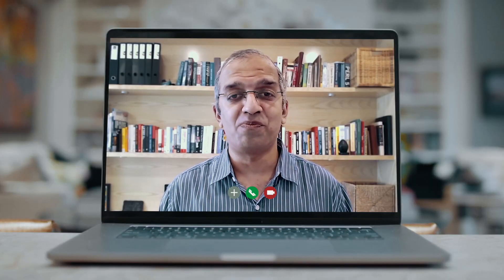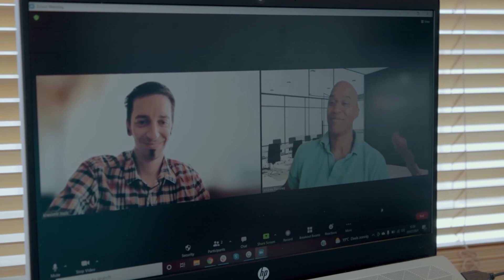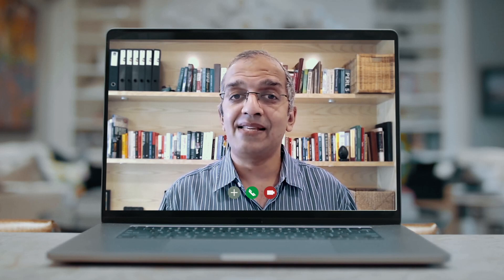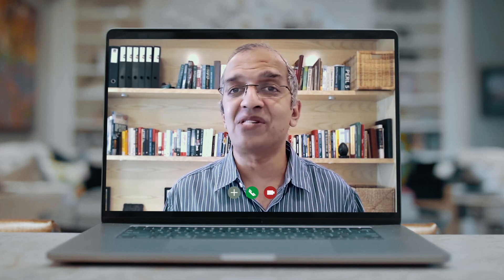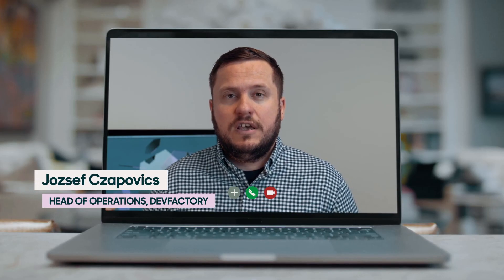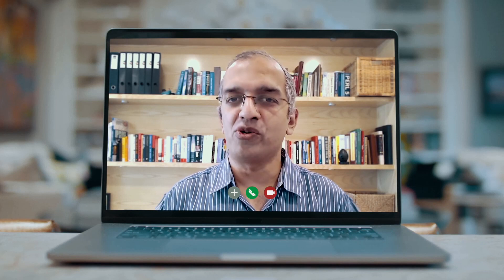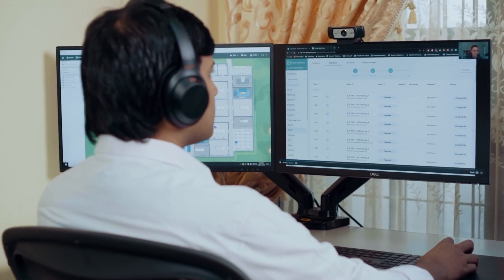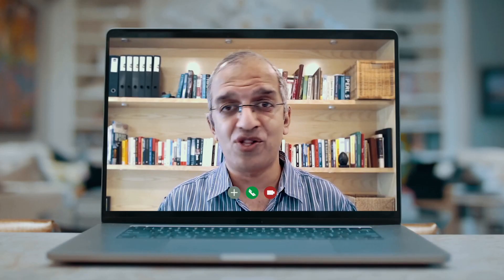Zendesk Customer Story: DevFactory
How did DevFactory streamline and standardise its customer support for over 15,000+ companies, while boosting its CSAT score from 89% to 96% in just three months?